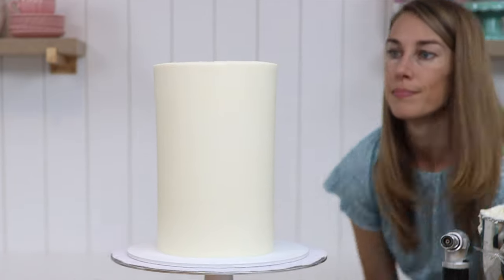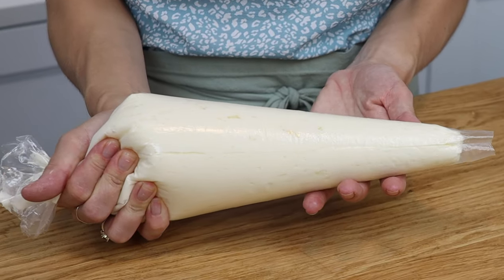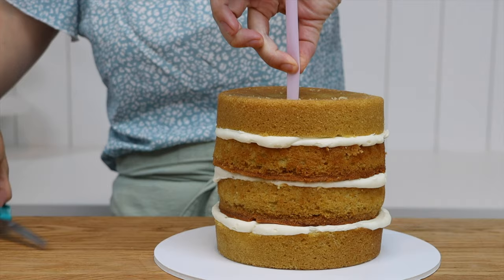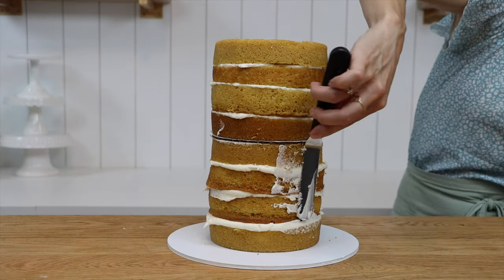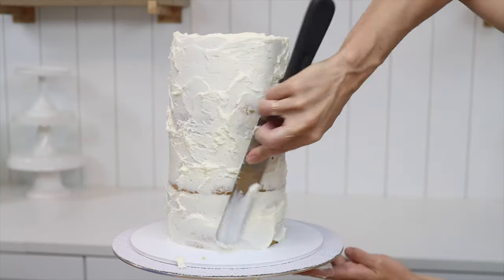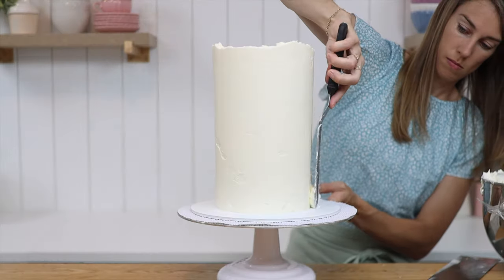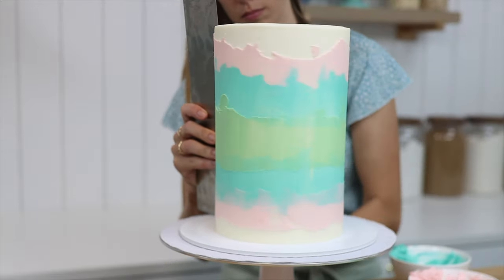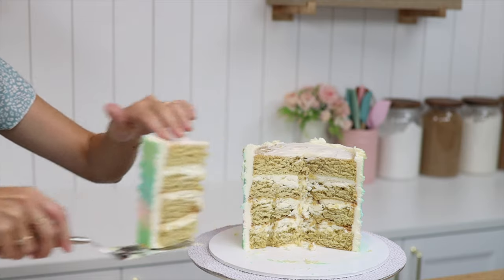EXTRA TALL Double Barrel Cake Tutorial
How to prepare, assemble/stack, frost and decorate a double barrel (extra tall) cake! In this tutorial I'll share all of my tips and tricks for a stable cake with super smooth frosting. Did I miss anything? Ask me in the comments!

*SAY HI!